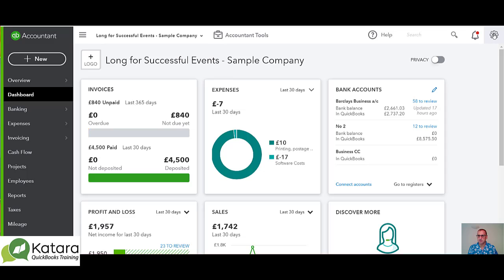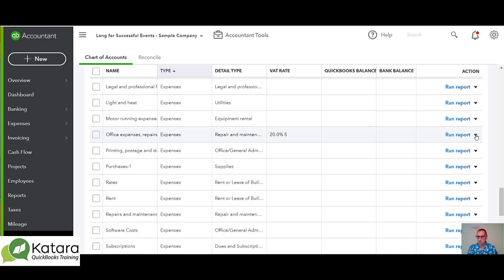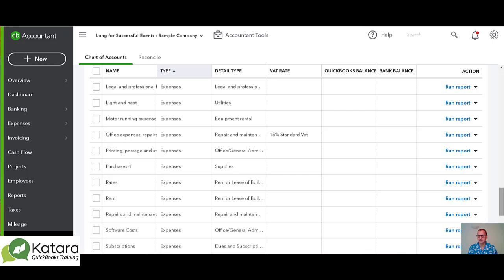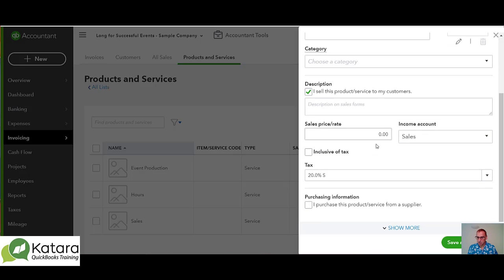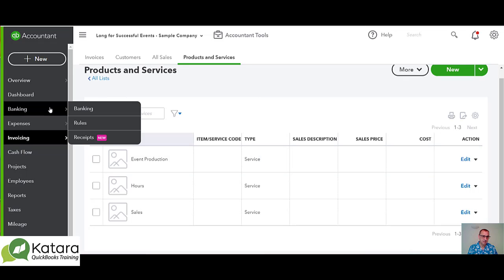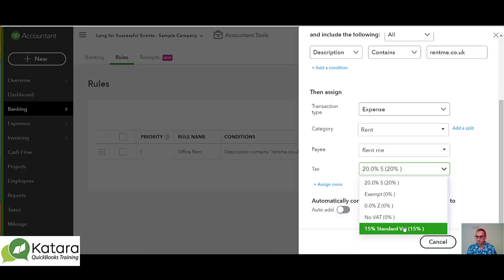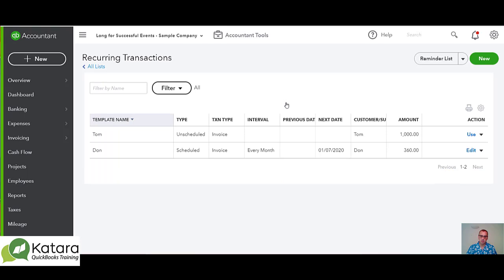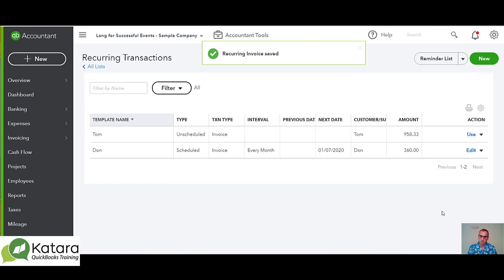Changing the VAT defaults - The new VAT rate